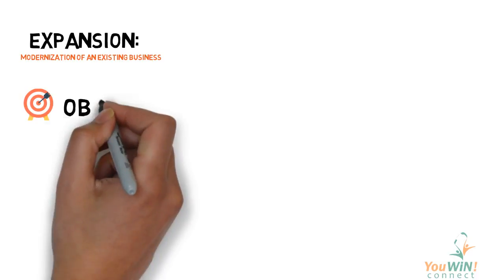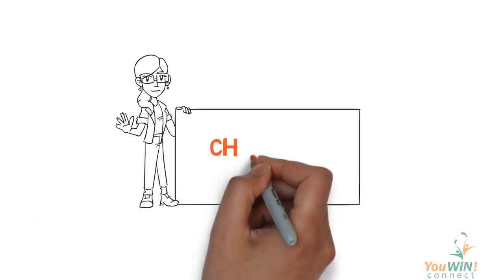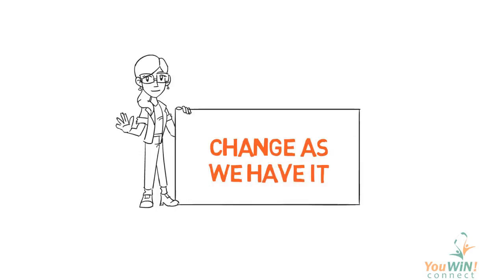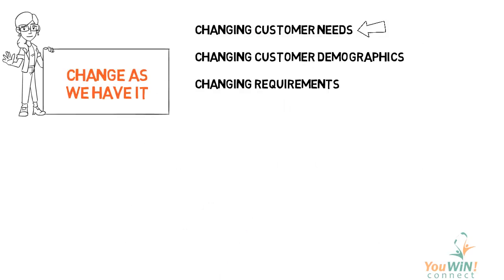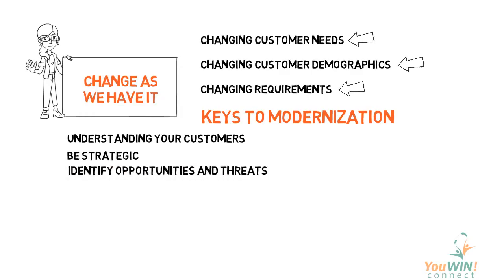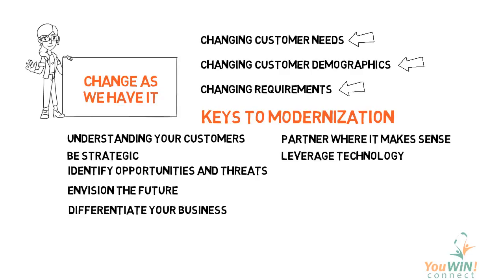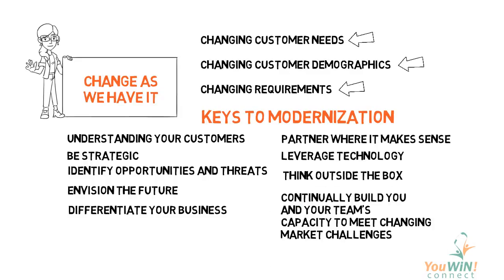DEVELOPING A BUSINESS PLAN 3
ELITE BUSINESS PLAN VEDIO 3 (YOU WIN)